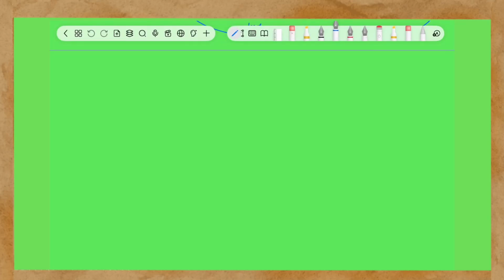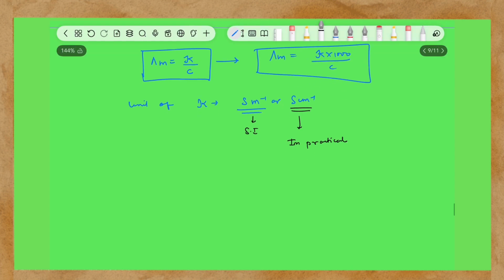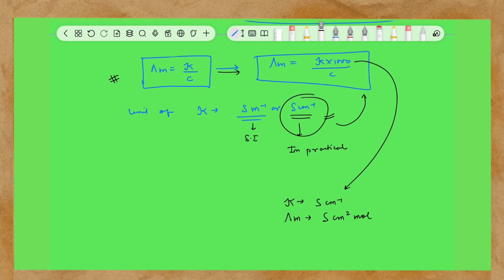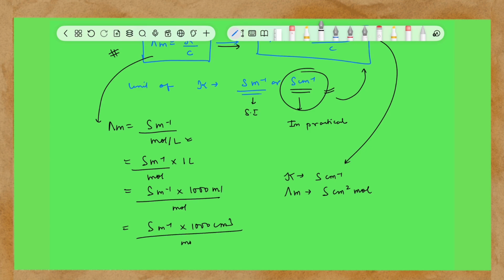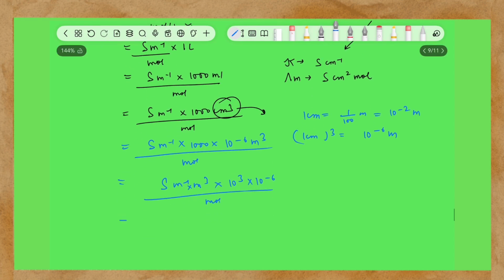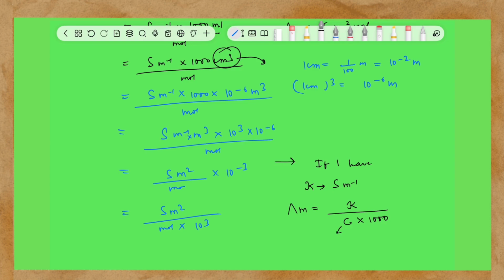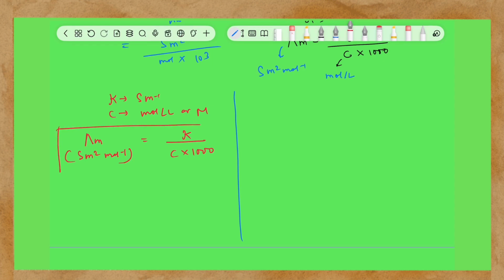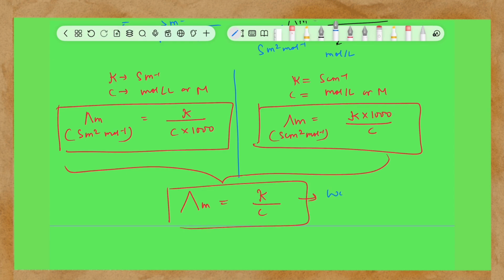Molar conductivity of electrolytic solutions ( Part 4 Formula explained) CBSE Class 12th NCERT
The molar conductivity (Λₘ) of an electrolytic solution is given by the formula:

Λm = (κ × 1000) / C

Where:
κ = conductivity (S cm⁻¹)
C = concentration (mol L⁻¹)

Unit: S cm² mol⁻¹